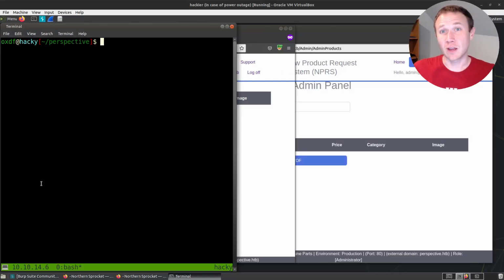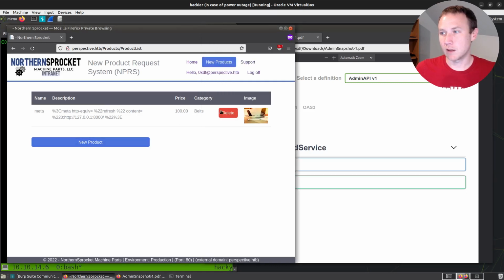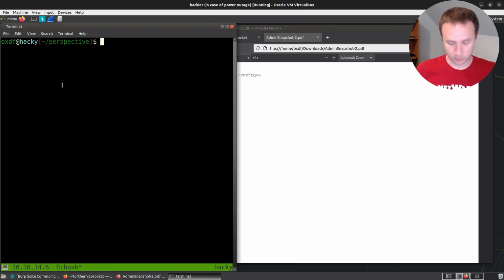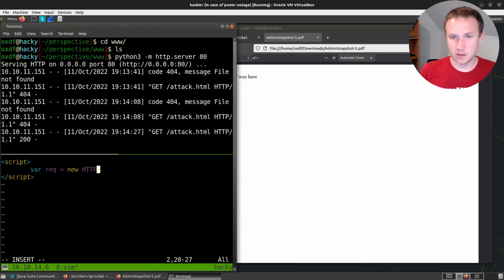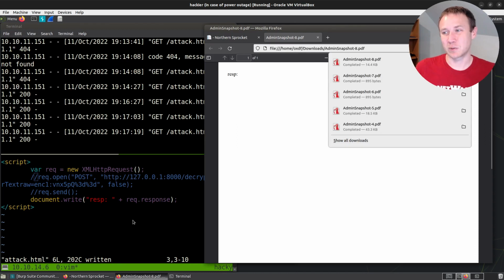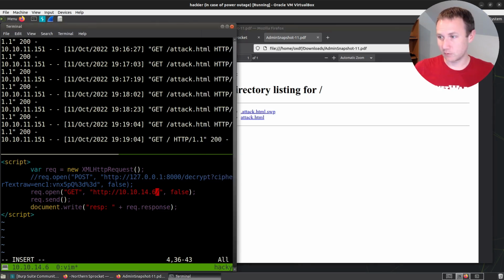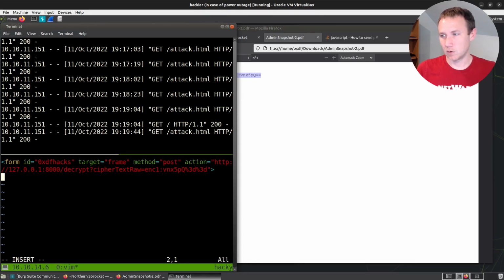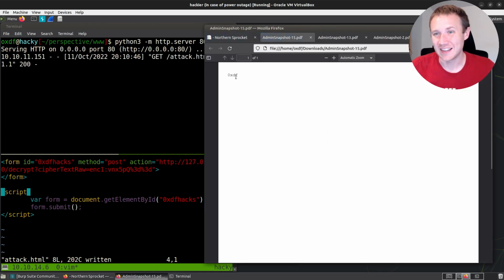SSRF POST via HTML Form [Perspective - HackTheBox]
I'll tackle trying to make a POST request using a server-side request forgery exploit. In both cases, I'll have the site load from my webserver, so I can have more complicated stuff available to run. I'll first try with JavaScript, and fail due to CORS. Then I'll succeed by having my page present a form and have JavaScript submit that form. At first, I'll have an iframe capture the results. However, I'll show I can cut the iframe and just use the form as well, at least in this scenario.

[00:00] Introduction
[00:48] Overview of setup, showing website already identified SSRF
[04:05] Problem statement - need to send a POST over SSRF
[04:24] Redirecting to my host, running JavaScript, and successful POC
[06:30] Using XMLHttpRequest to try POST reqeust
[08:30] Troubleshooting failing JavaScript, deciding that CORS is blocking
[11:50] Using an iframe to load data
[14:52] Rough cut to show that the iframe isn't necessary, just the HTML form